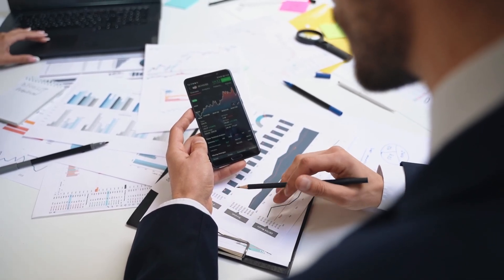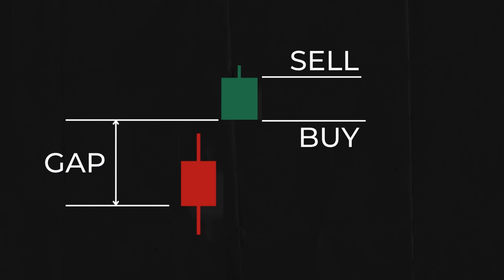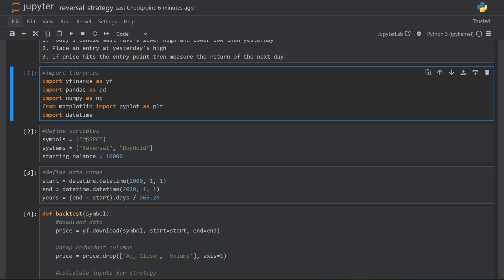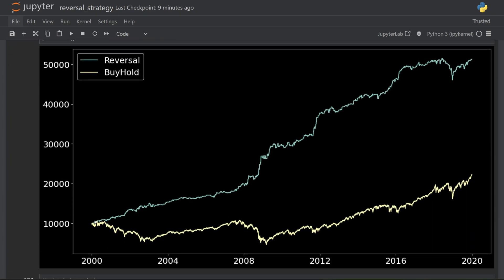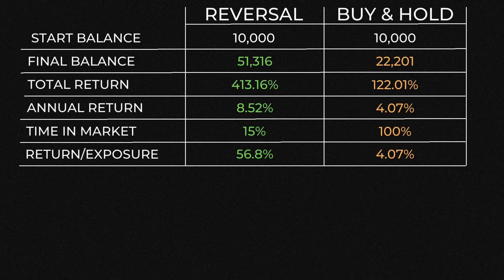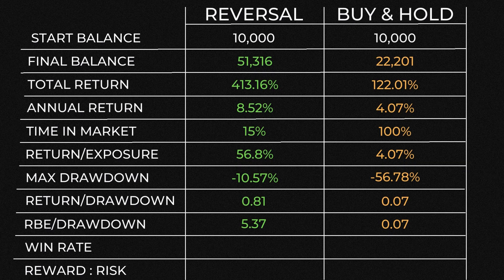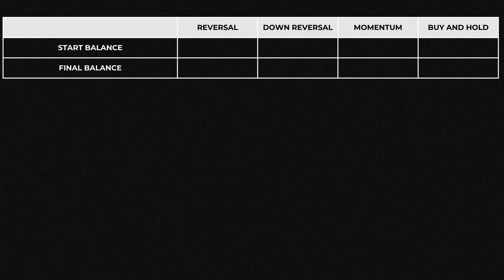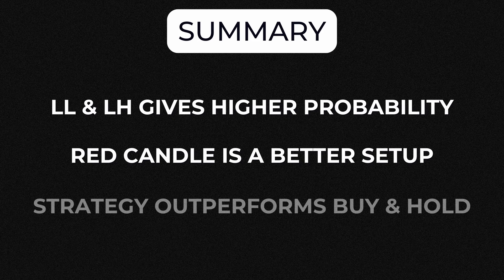Unlock Big Profits with This Simple Reversal Trading Strategy! 🚀💰 (BACKTESTED)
Can a simple reversal trading strategy beat a buy and hold strategy in the stock market?

This strategy uses no indicators or complicated formulas. The setup has just a few steps with clearly defined rules for entry and exit. But how does it perform in a real backtest?

In this video, I tested a reversal trading strategy on the S&P500 over 20 years of historical data using Python. The goal was to compare its performance against a standard buy and hold approach.

I used the yfinance module to download market data from Yahoo Finance into a pandas dataframe and ran a full backtest to analyze the strategy’s effectiveness.

- Step-by-step breakdown of the reversal trading strategy
- Full backtest setup, including trade entry and exit rules
- Performance comparison against the buy and hold strategy
- Insights from testing over 20 years of historical S&P500 data

### Backtest Details
- Market Tested: S&P500
- Time Period: 20 years of historical data
- Strategy Tested: Reversal Trading
- Benchmark: Buy and Hold

- Python
- yfinance (Yahoo Finance Data)
- Pandas
- Matplotlib (for visualizing results)

### Timestamps
00:00 Intro
00:35 Strategy Setup
03:10 Backtest Code
06:00 Initial Results
09:50 Modified Strategy
11:20 Updated Results

I’d love to hear your thoughts or suggestions for future backtests!